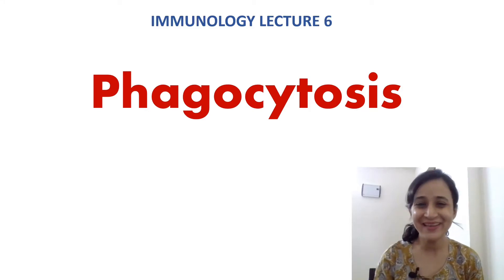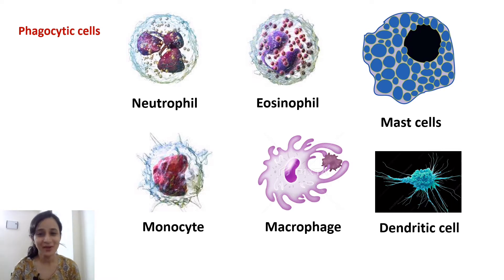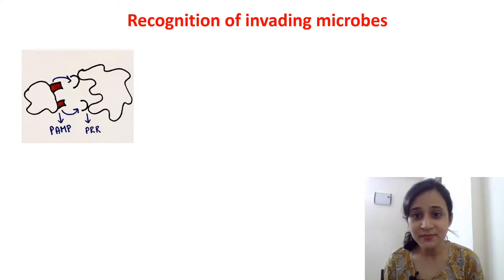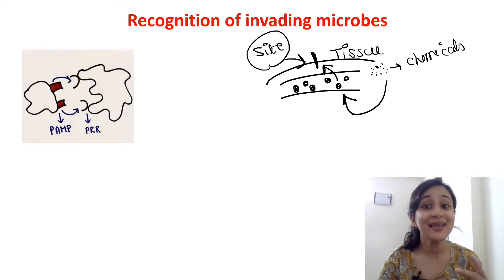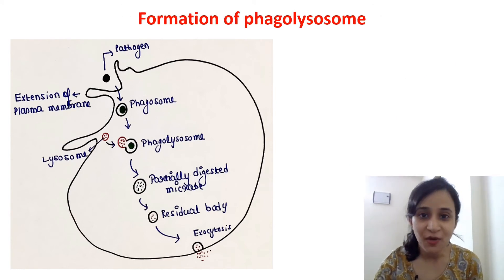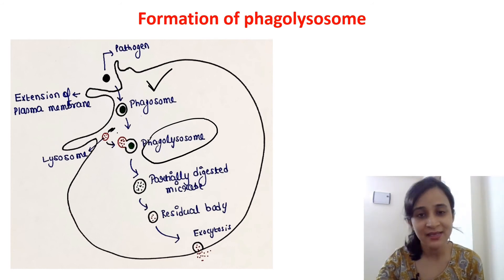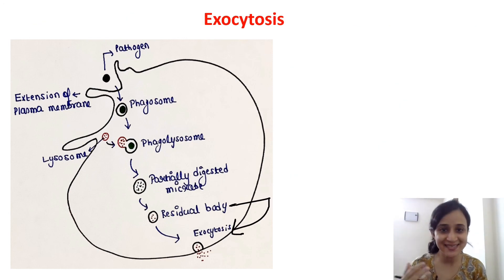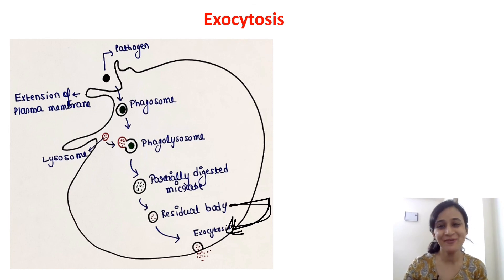Phagocytosis| Innate immunity| Second line of defence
Phagocytosis: Second line of defence

Restriction digestion
Ligation
Transformation
Learn primer designing (INR 499/-)